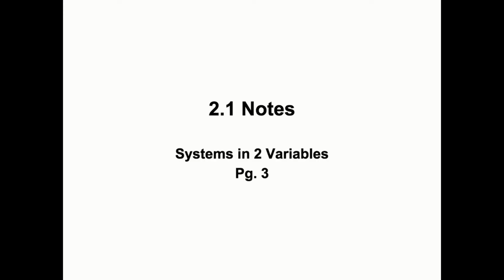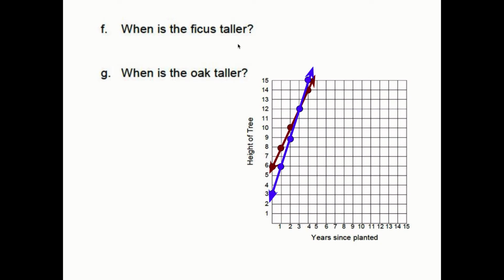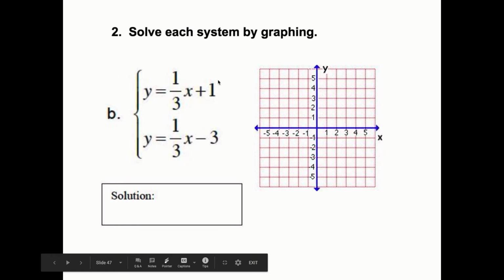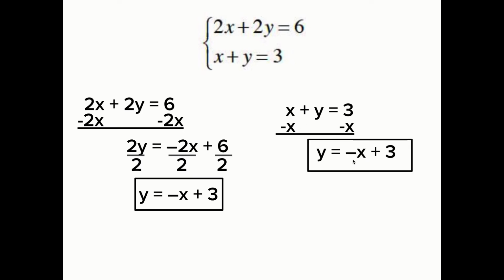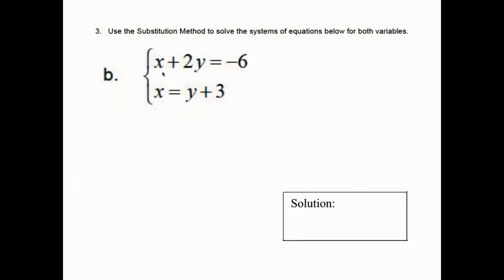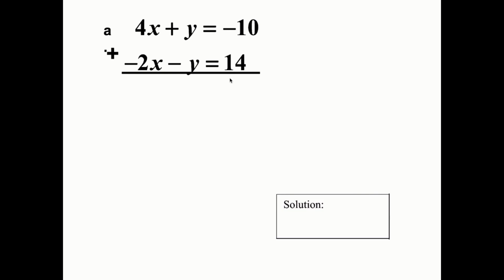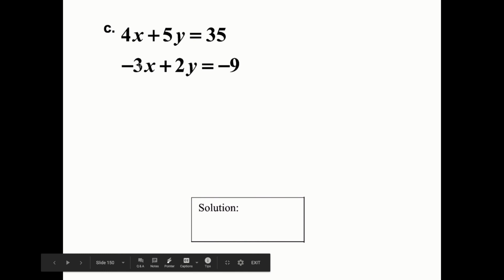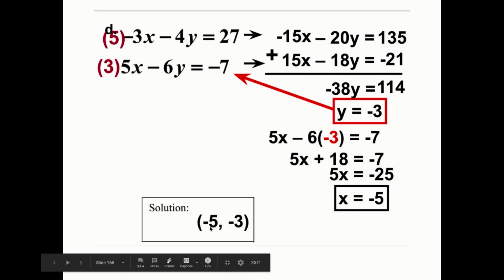2.1 PreCalc Notes